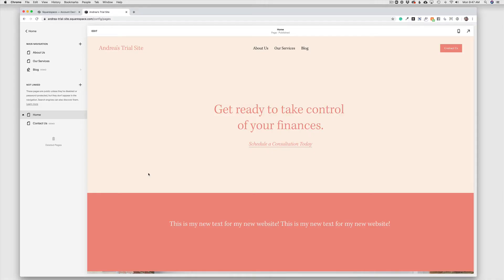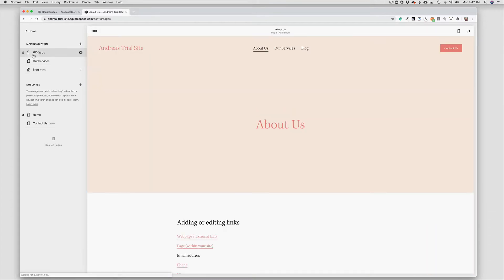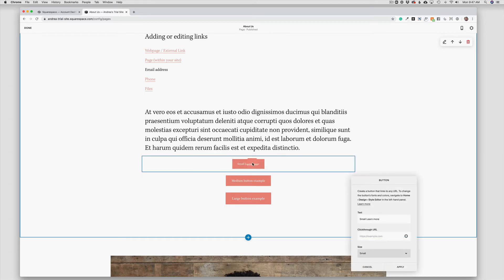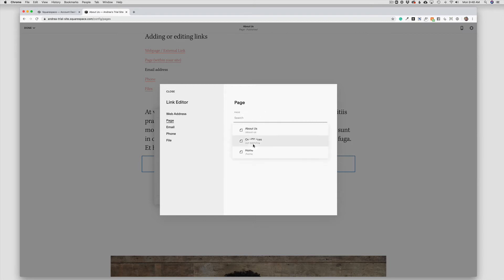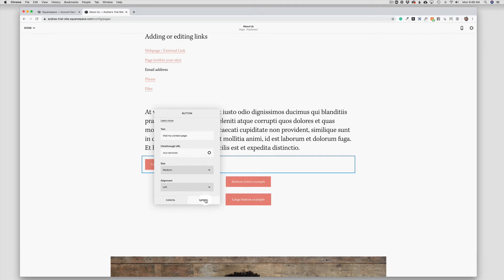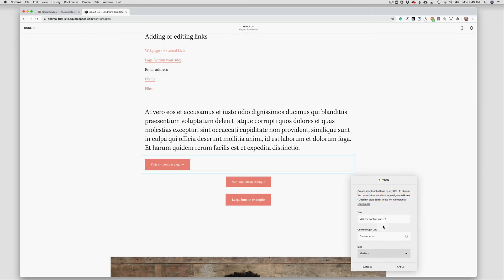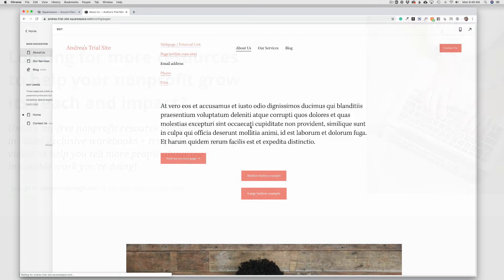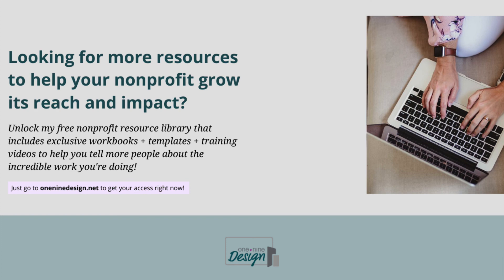How to edit button links on your Squarespace 7.1 website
A quick Squarespace tutorial on how to edit button links on your Squarespace 7.1 website. Plus, watch until the end to find out how you can access my free Nonprofit Resource Library with tons of exclusive content, workbooks, templates, training videos and more over at oneninedesign.net

✅ Check out the Nonprofit Template Library! 60+ Google & Canva templates designed by a former Nonprofit Director. Get instant access to our ENTIRE library + all future updates for just $139!